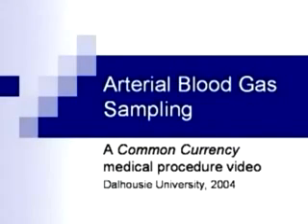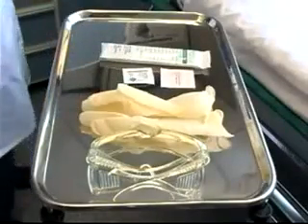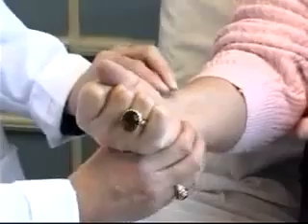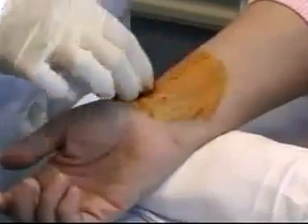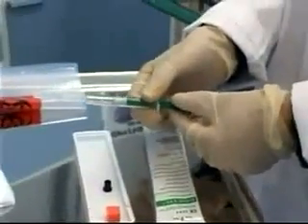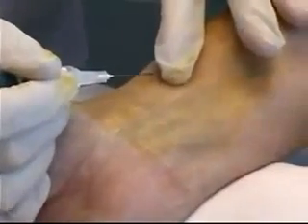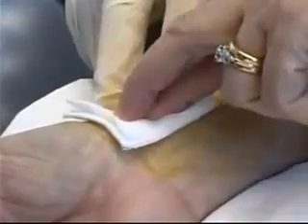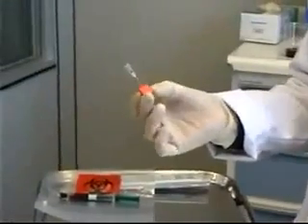Arterial Blood Gases ABG استخراج عينة دم من الوريد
كيف تستخرج عينة دم من الشريان ؟؟
شاهد الفيديوا و تابع القناة للمزيد